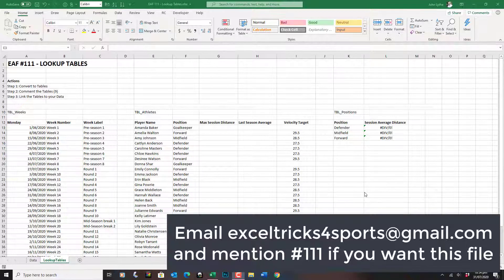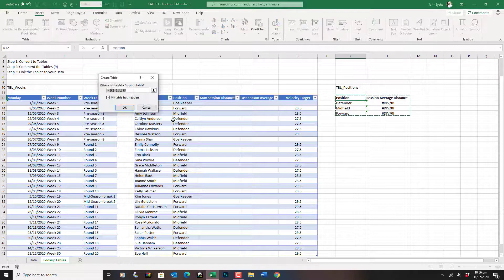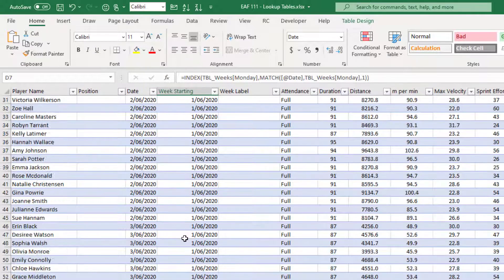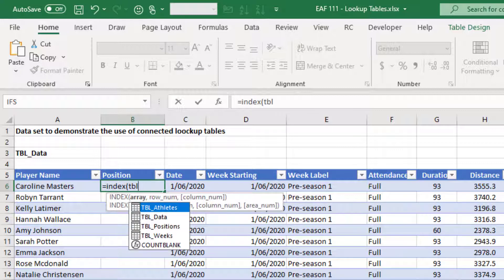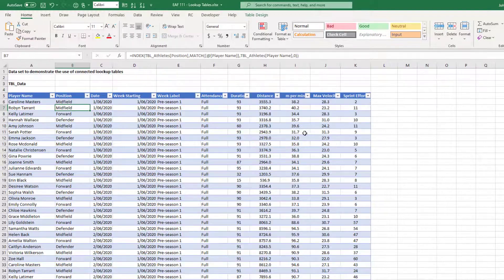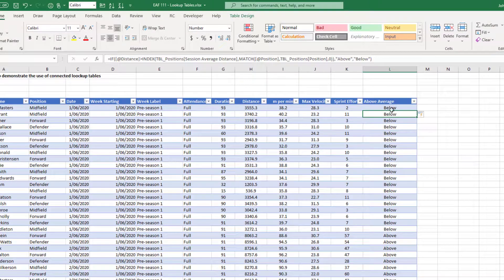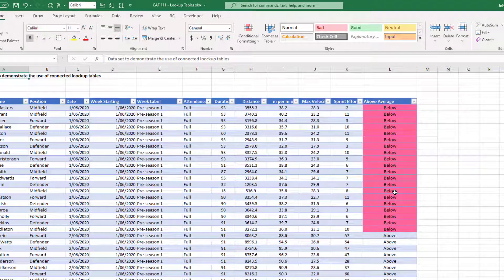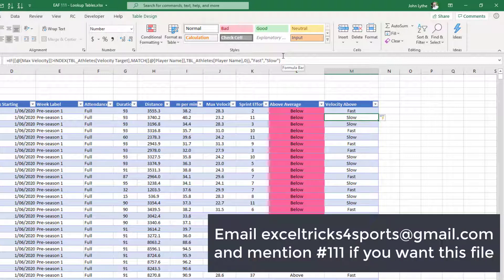EAF #111 - Using Lookup Tables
Using lookup tables to add references to your data set is quick and easy.  Convert to Tables and then apply INDEX&MATCH functions to extract what you need.